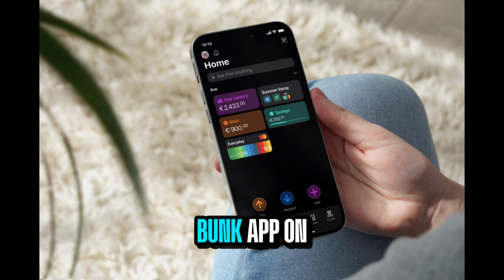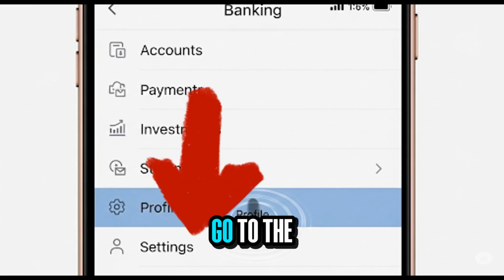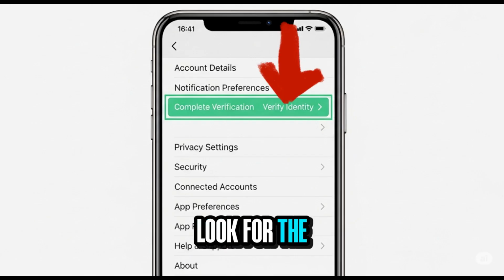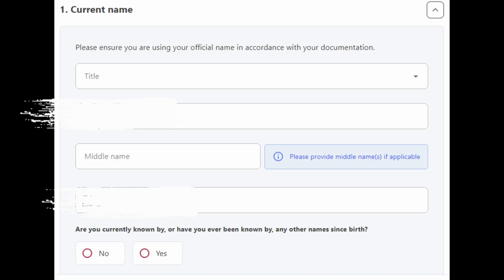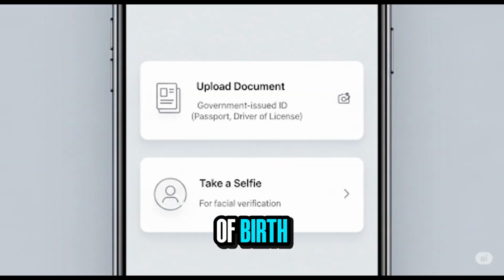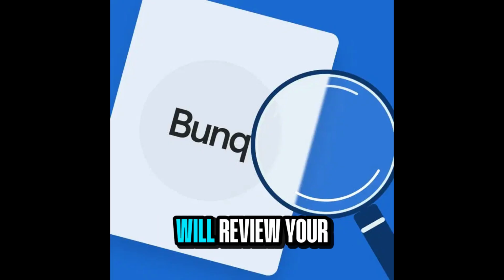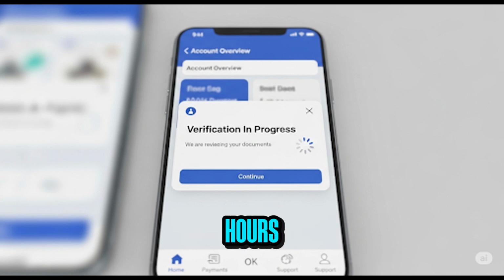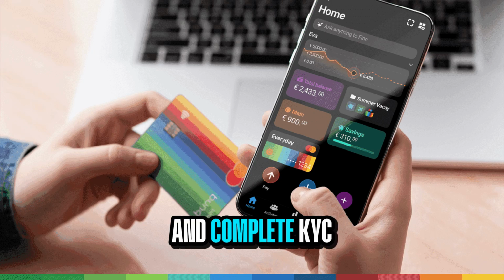How to verify bunq account-2025 l DoubleZ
How to Verify Bunq Account | Complete Verification Guide (USA, UK, Canada, France, Europe)

🔑 Want to start using your Bunq account without limits? In this step-by-step guide, we’ll show you how to verify your Bunq account quickly and successfully. Whether you’re in the USA, UK, Canada, France, or Europe, the Bunq verification process is simple — if you know the exact steps to follow.

📌 In this video, you’ll learn:
✅ How to start the Bunq verification process in the app
✅ The documents you need for ID verification
✅ How to take and submit identity photos correctly
✅ Common mistakes to avoid during verification
✅ How to check your verification status

By the end of this tutorial, you’ll be able to verify your Bunq account smoothly and enjoy all its features without restrictions.